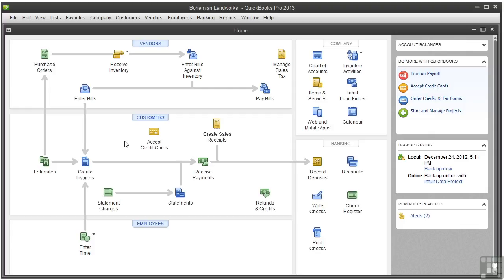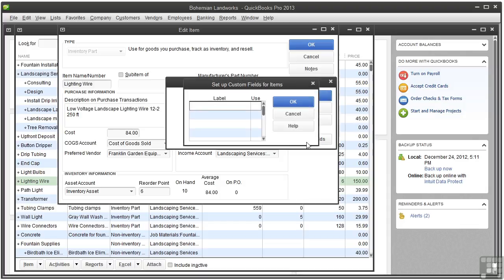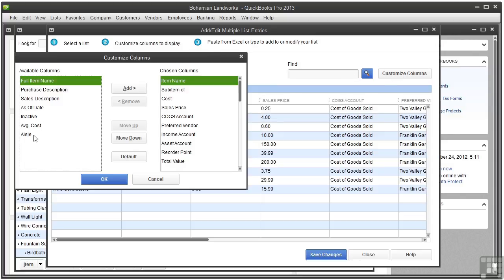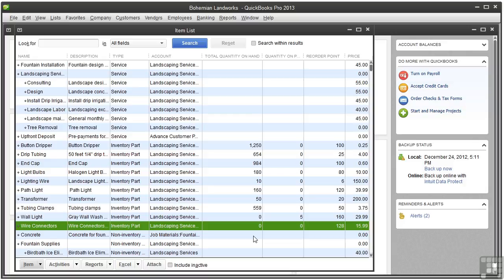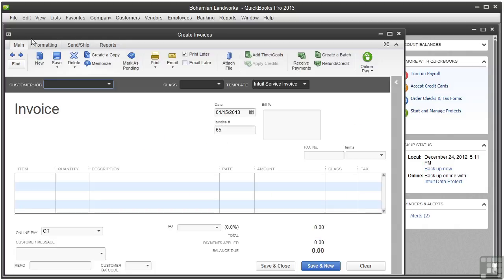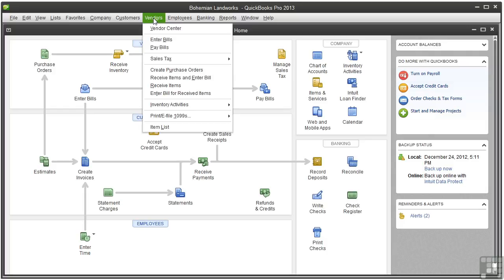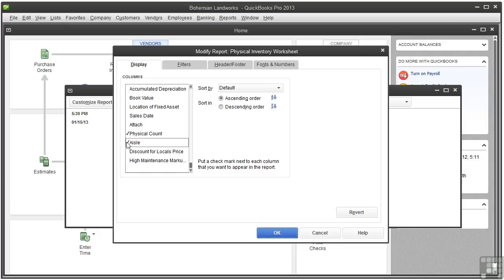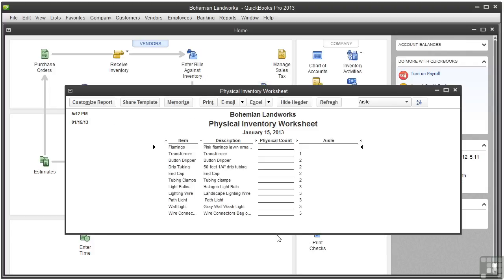16 05 Counting Inventory | Quickbooks pro 2013